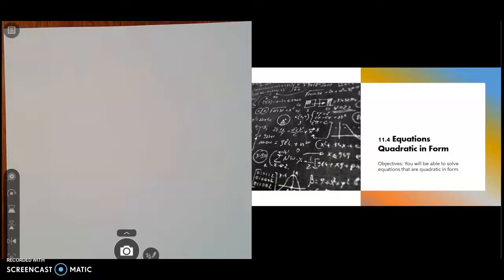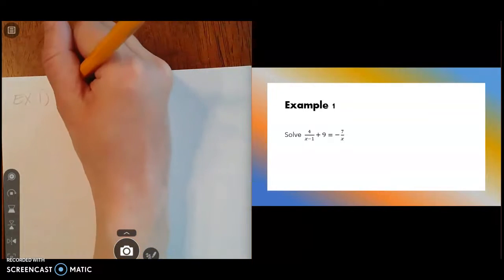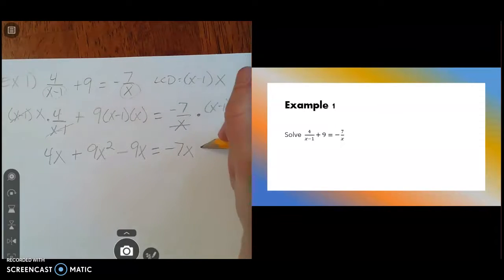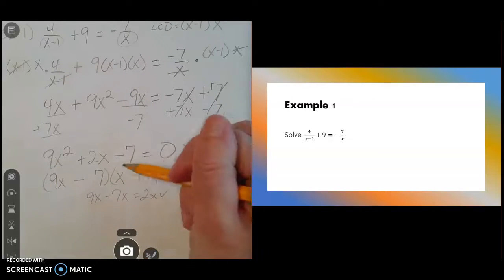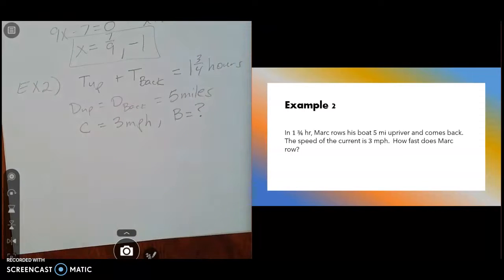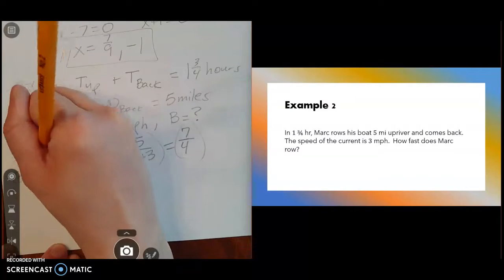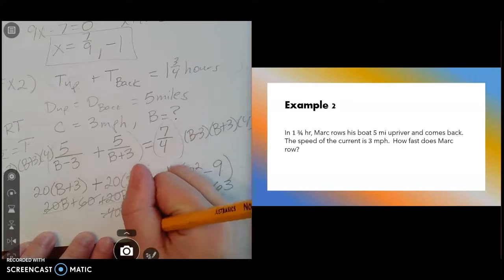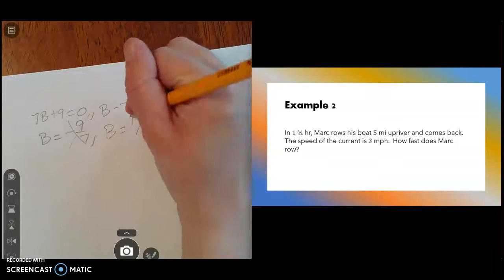11.4 A - Solving Equations that Simplify to Be Quadratic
Lesson video on solving equations that don't start as quadratic equations, but become them somewhere along the way of solving the equation or application problem